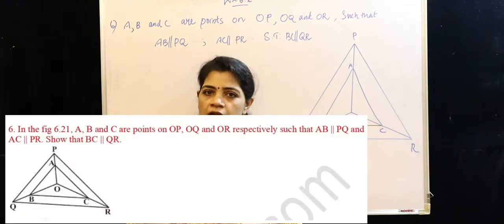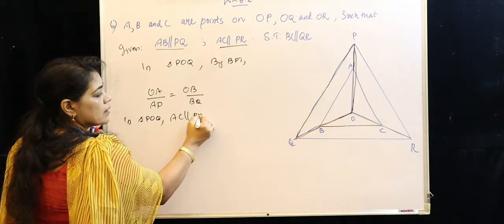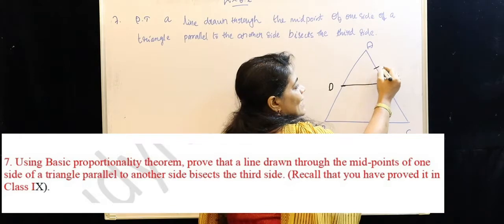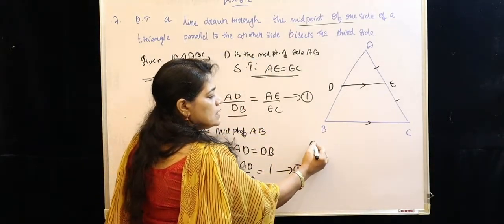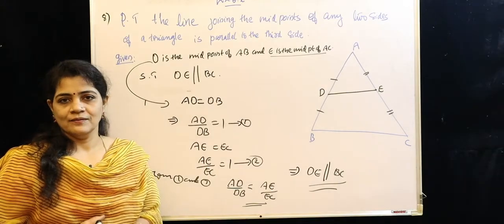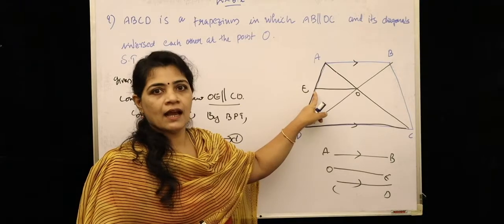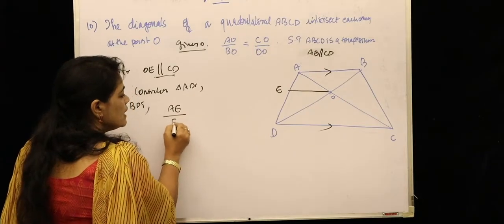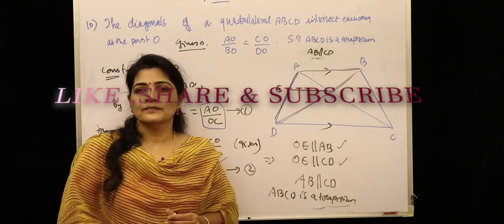CHAPTER 6 TRIANGLES PART XVI Q,NO:6 TO 10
BASIC PROPORTIONALITY THEOREM, THALES THEOREM, CONVERS OF BASIC PROPORTIONALITY THEOREM.ALL EXCERCISE, EX.6,2 Q,NO:6 TO 10
EASY TRICKS AND STRONG CONCEPTS